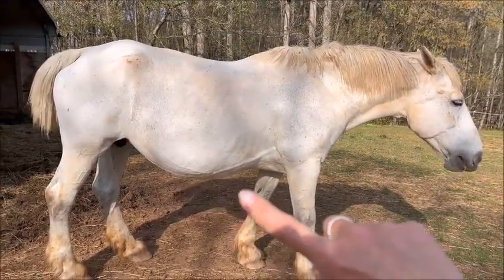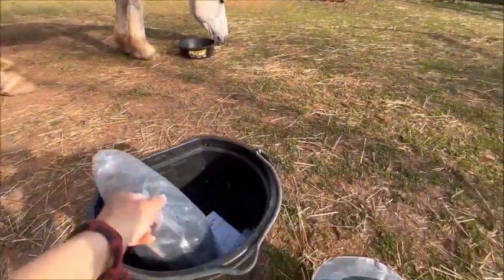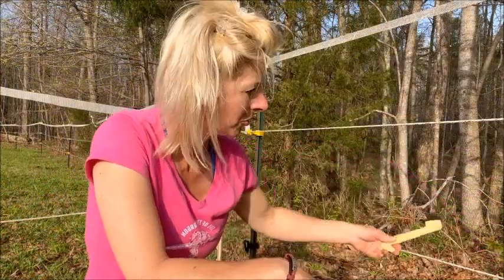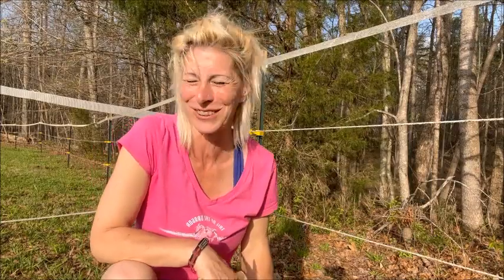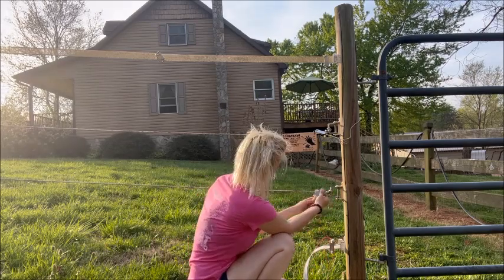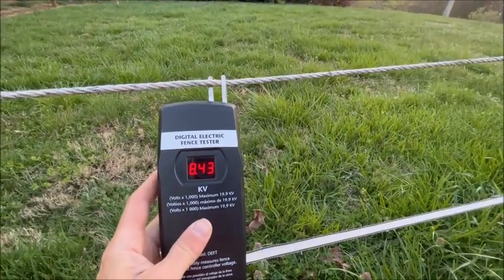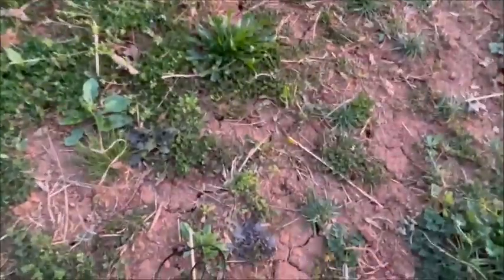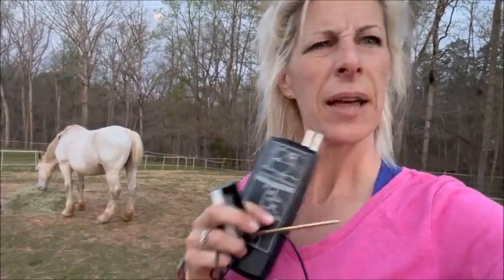Waiting for the Foal to be born, Electric Fence Modifications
So as we wait for Yuki's foal to be born, we take this time to do some modifications to the fence in preparation for silly baby antics.

I purchased additional t-Post Polytape clips from Amazon

Our Security Camera was also purchased on Amazon

The Zareba Polytape is a 1" 8-strand roll (we usually use 1.5") and can be purchased on Amazon

Polytape to Polytape connectors can be found on Amazon

Music, Barnyard Suprise, Nitpickey Picnic and Hillibilly Hologram is all from "The Whole Other"

Summerfield Draft Horses is a small horse farm located in East Bend, NC dedicated to saving Draft horses from the slaughter pipeline using our own funds and from the proceeds from the items we sell on our e-bay store and on our website. We retrain them as trail horses and steady field companions in their forever homes.

15 Hands Tack e-Bay Store